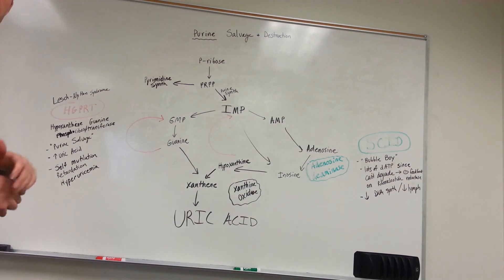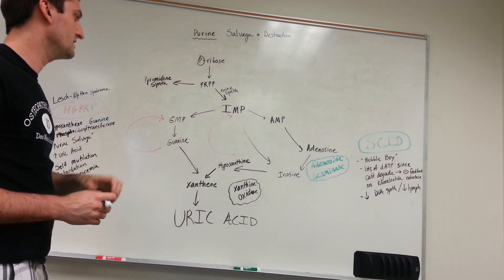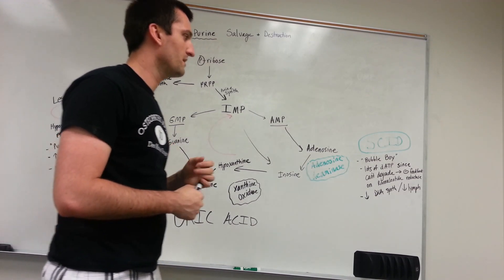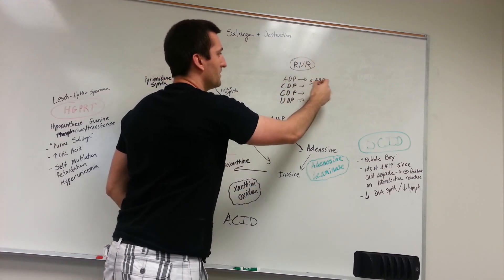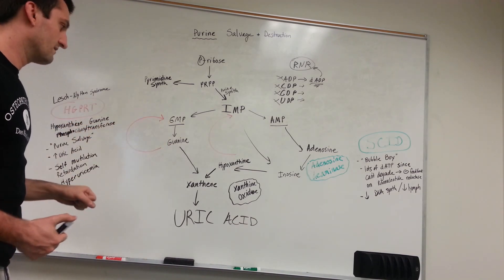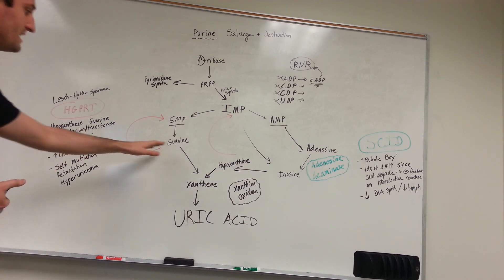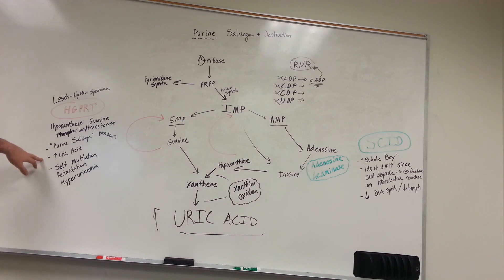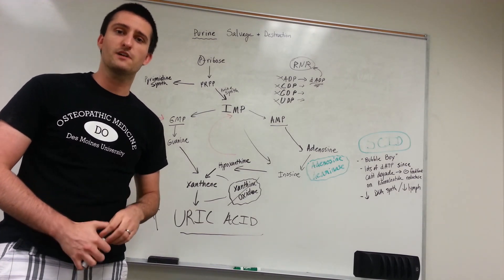Purine Salvage and Destruction w/ clinical correlates!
This video will cover the purine salvage and destruction pathway, and tie in lesch-nyhan syndrome and SCID - severe combined immunodeficiency - into this system!